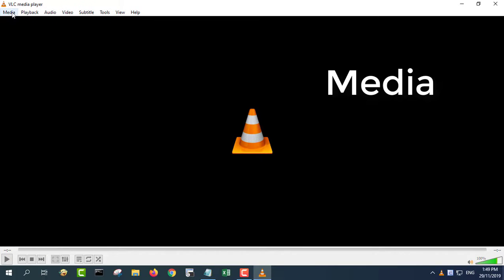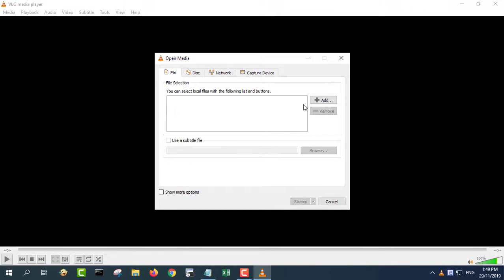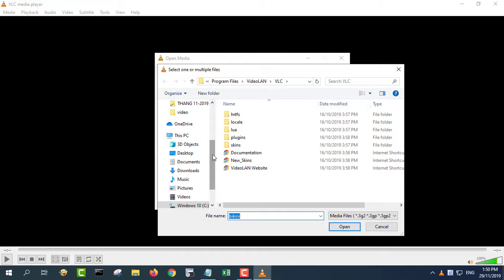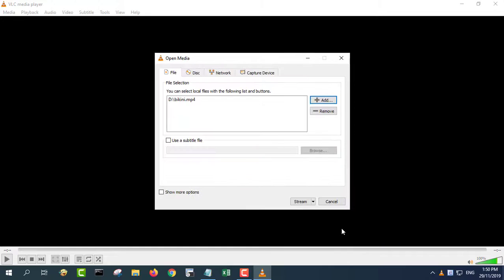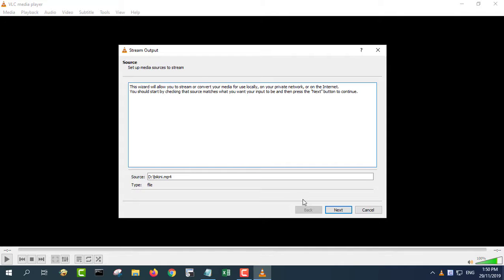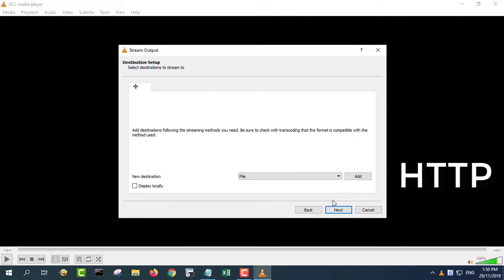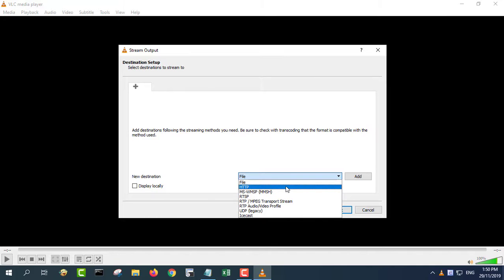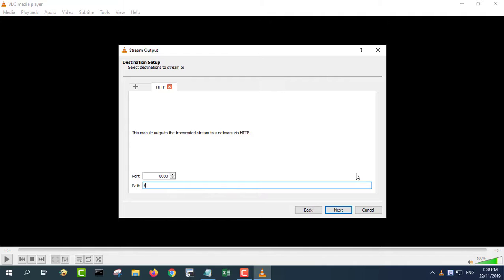How to stream a video to multiple computers at the same time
This video shows you how to use VLC Media player to stream multicast video to many computers